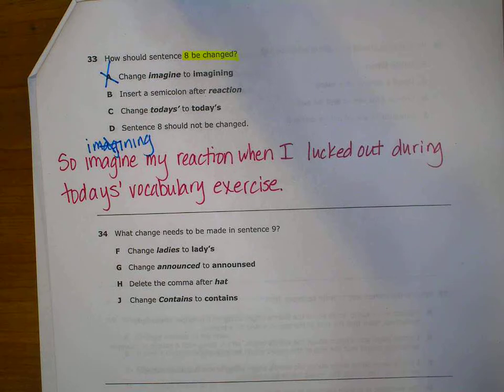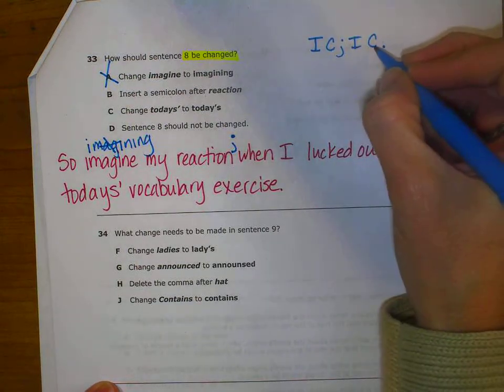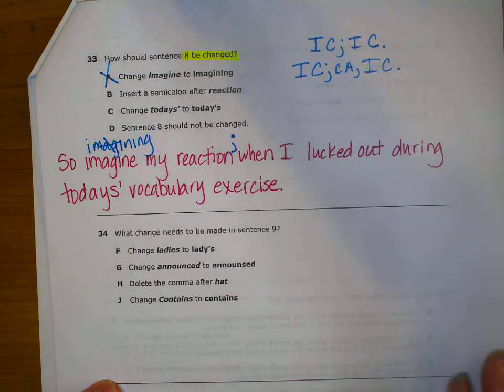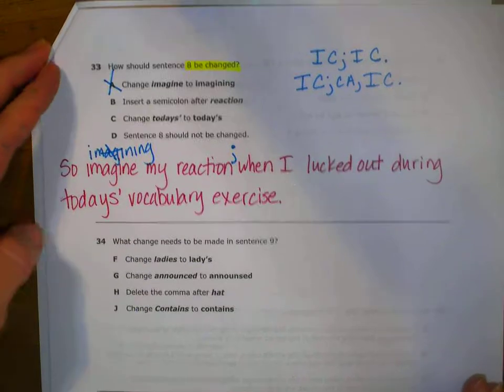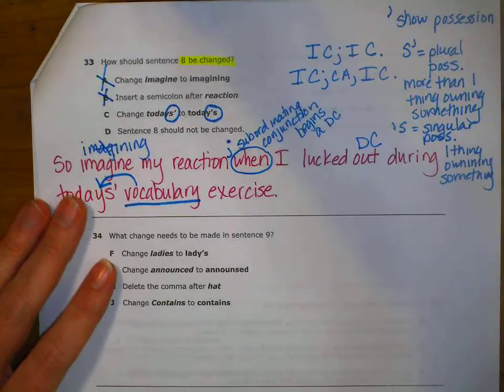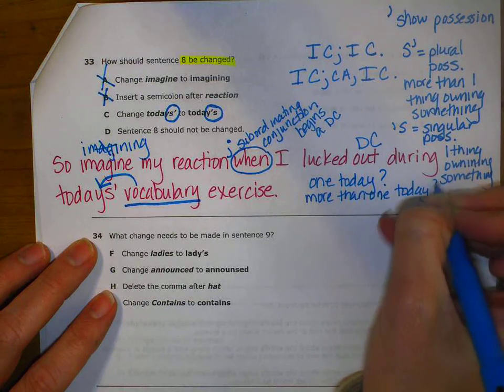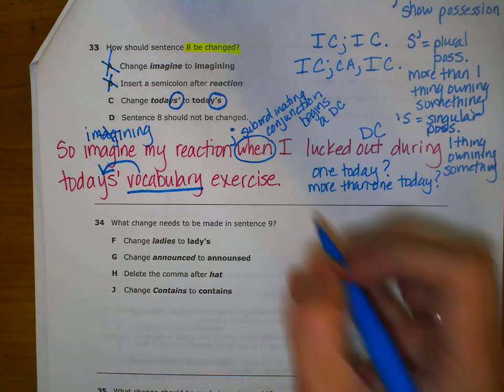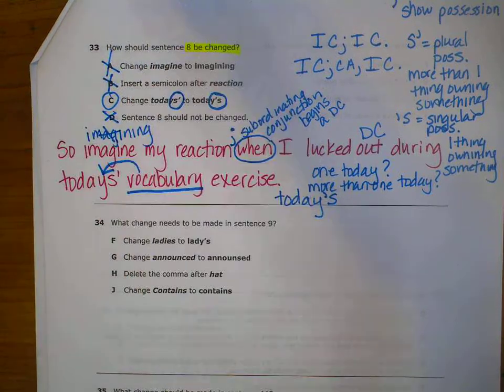Bugman Number 33 Correct